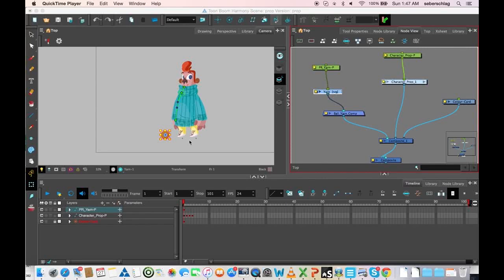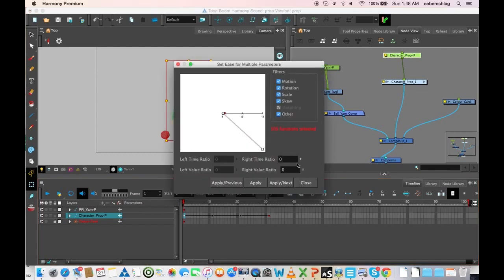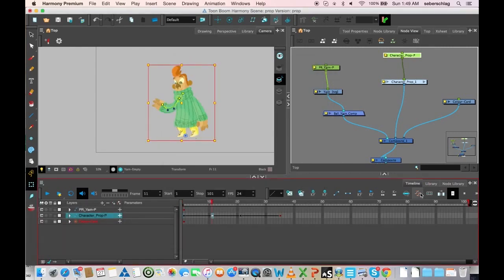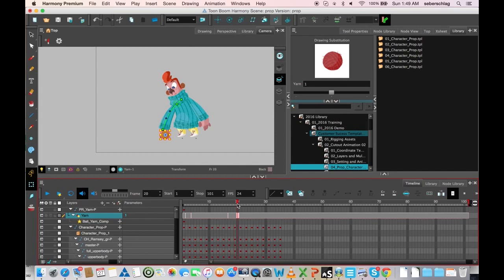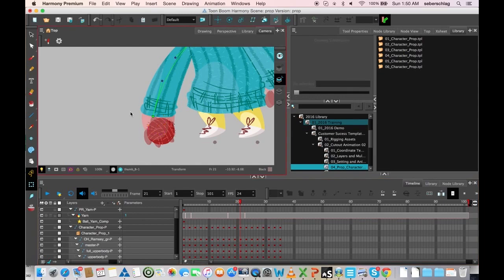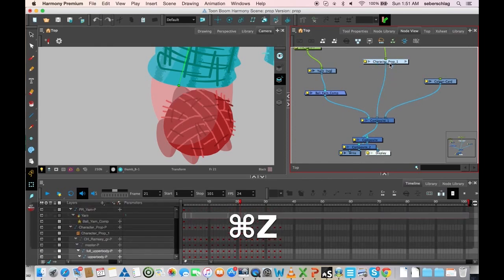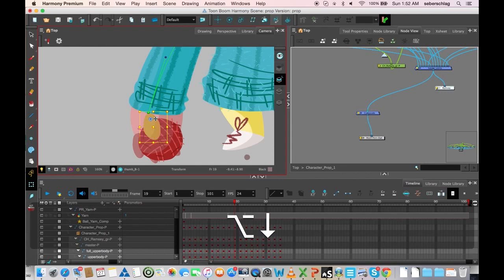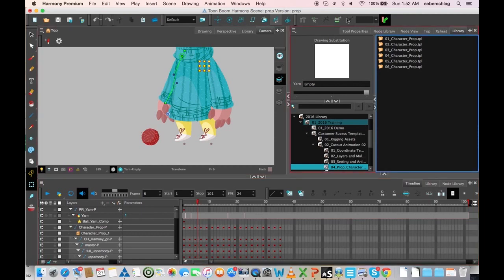How to Do Prop Pick-up Animation Timing with Harmony Premium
In this topic, you will learn how to set the timing for your key and breakdown poses by adjusting the keyframes in the Timeline view with Harmony Premium.